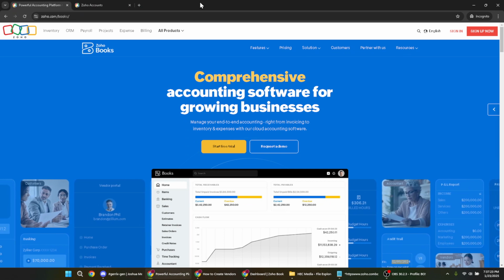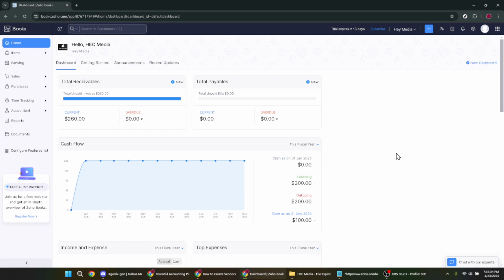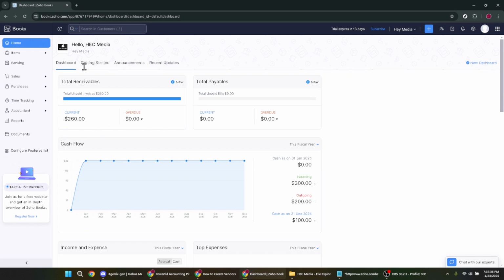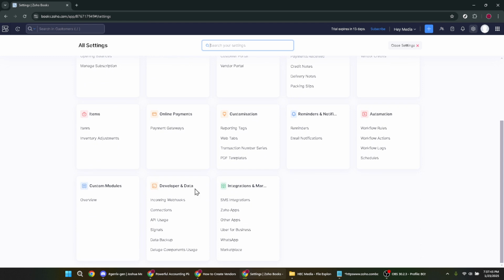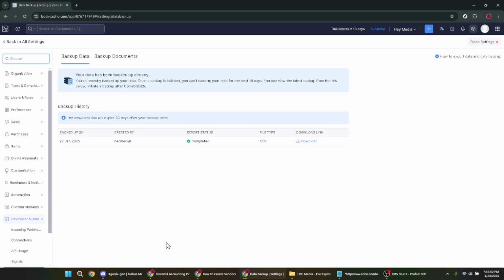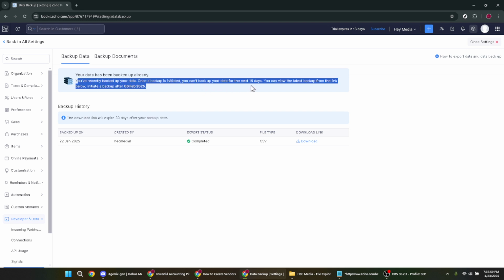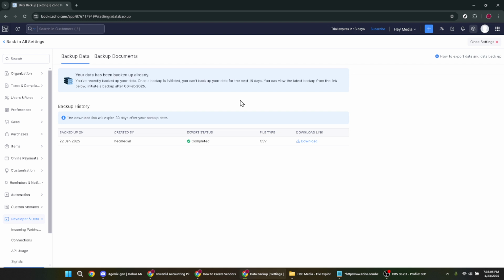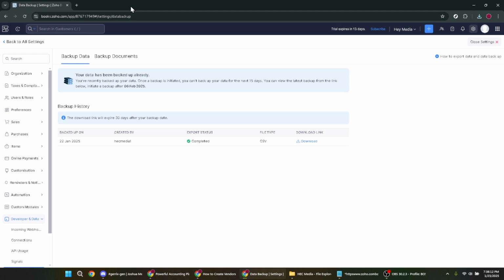How to Backup Your Data in Zoho Books (Full 2025 Guide)